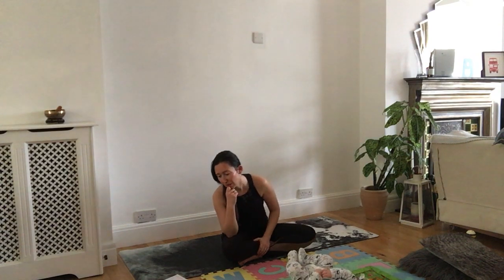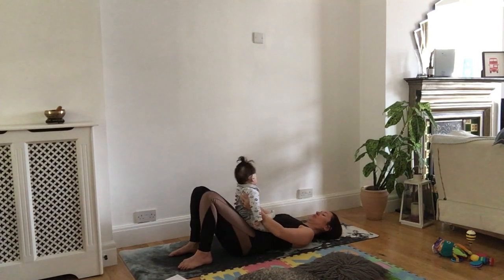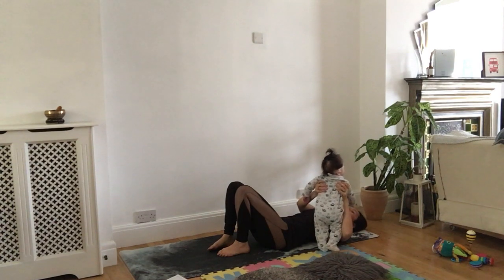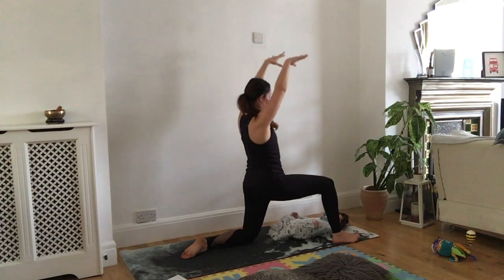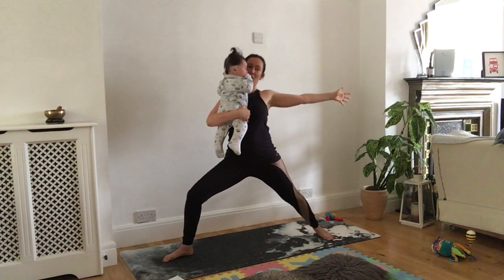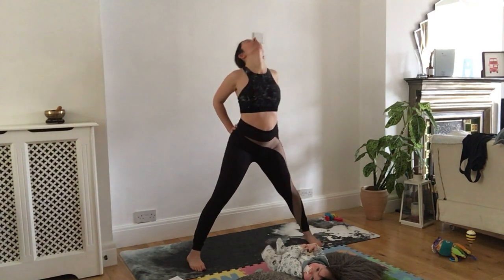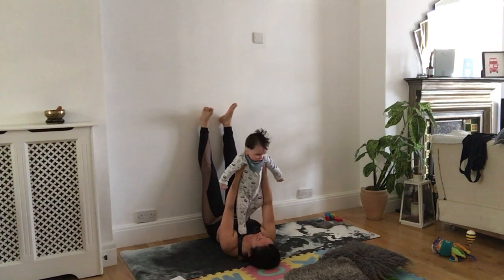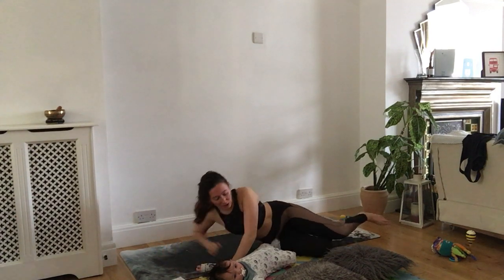How to get rid of Mum Tum using baby as a weight workout for both the arms & legs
Class is focused on weight loss using baby to build strength as they have fun being lifted up into the air! Lovely close poses to build bond with baby while allowing you to improve posture, workout specific parts of the body affected by pregnancy & birth.

Half the class in based on the floor in a reclined position to allow the floor to support your back. The other half is squats, stretches & balance.